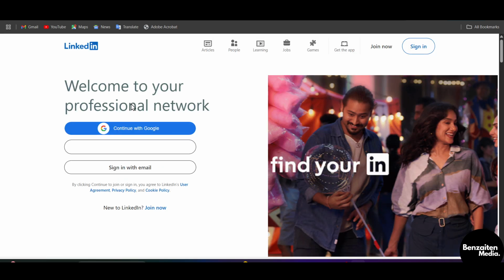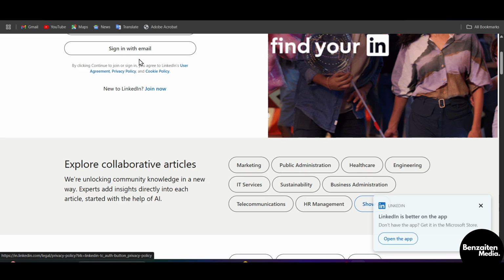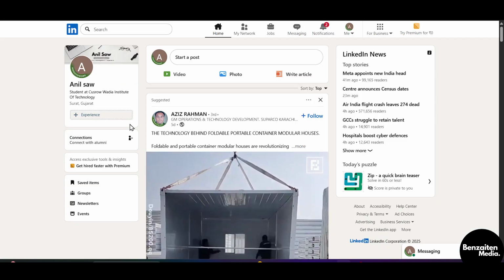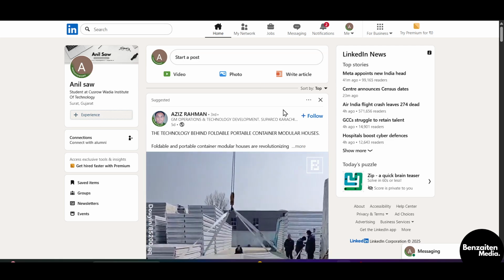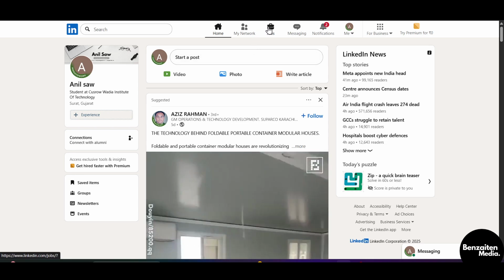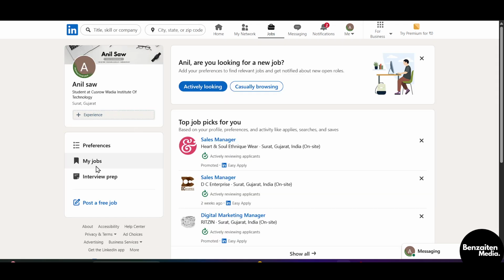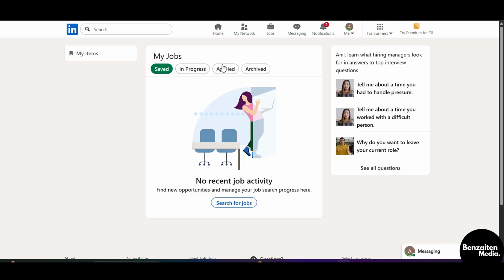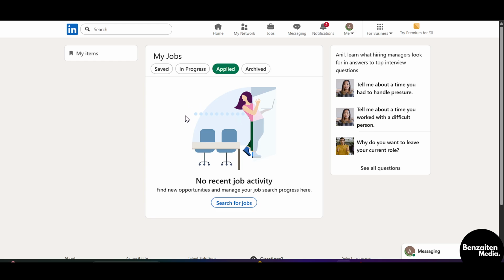How to Withdraw an Application on LinkedIn: 2025 Full Guide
🚫💼 Submitted a job application on LinkedIn but changed your mind? This full guide for 2025 will walk you through the process of withdrawing your application step by step. Whether you’ve found a better opportunity, realized the role isn’t the right fit, or simply want to tidy up your job search history, this tutorial will help you manage your LinkedIn applications professionally and efficiently.

🔍 What You’ll Learn in This Tutorial:
✅ Steps to withdraw an application on LinkedIn
✅ How to communicate with recruiters after withdrawal (if necessary)
✅ Tips for managing your job applications effectively
✅ Best practices for maintaining professionalism during the withdrawal process

This guide is perfect for job seekers who want to take control of their LinkedIn job applications. With clear instructions and actionable tips, you'll learn how to withdraw applications confidently while leaving a positive impression on recruiters.

🌟 Key Features Covered:

Tools for managing and withdrawing job applications on LinkedIn
Steps to communicate professionally with recruiters
Best practices for organizing your job search process
How to resolve errors or challenges during withdrawal
🔗 Additional Resources: